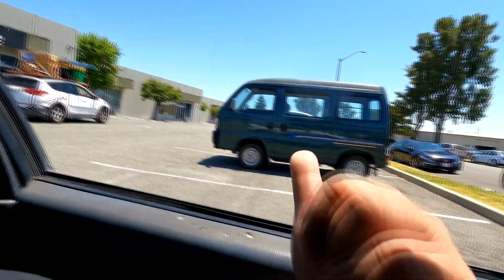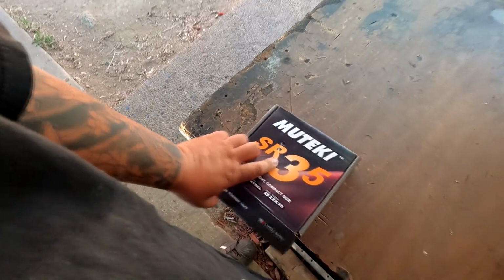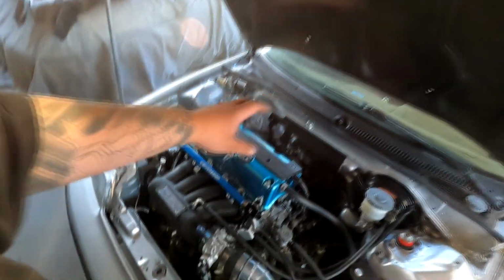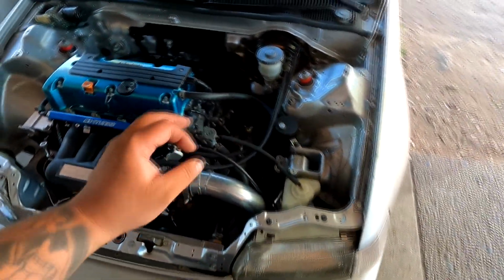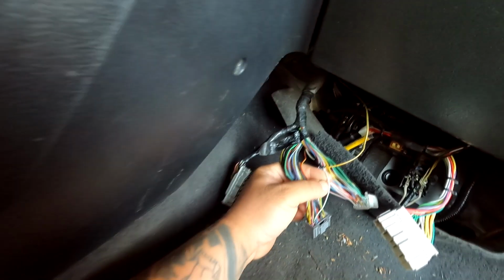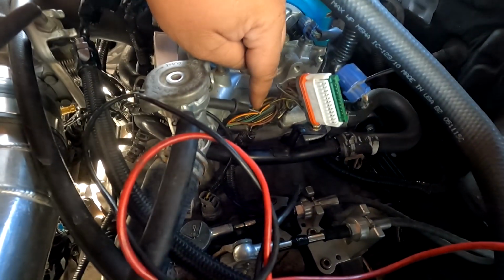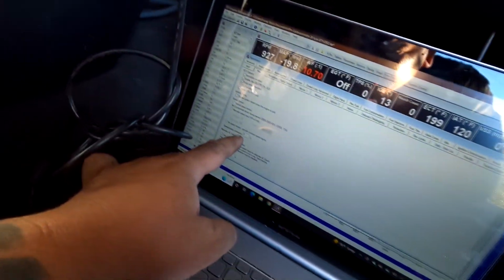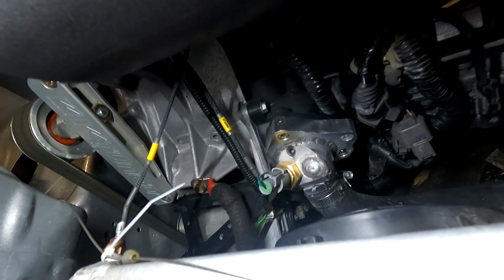KRX GOT SOME NEW WHEELS ! THEY LOOK AMAZING!